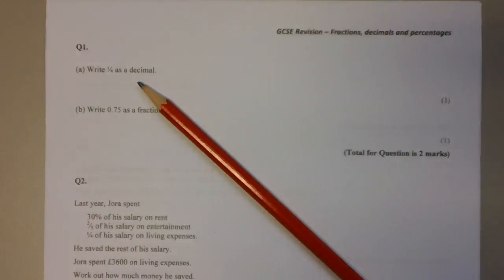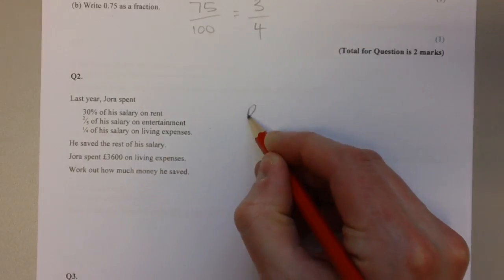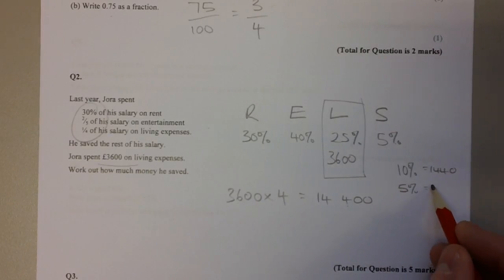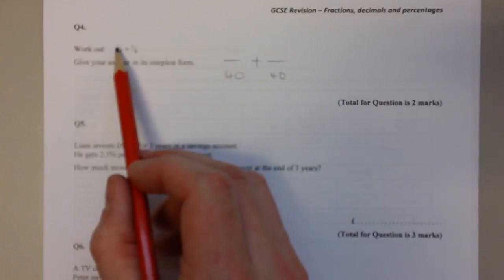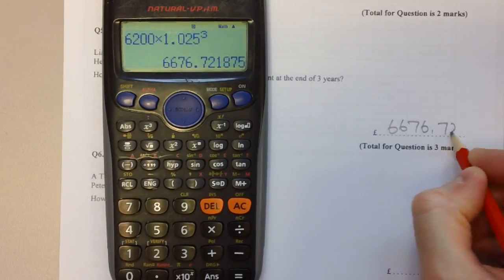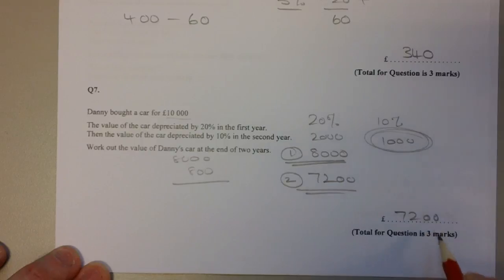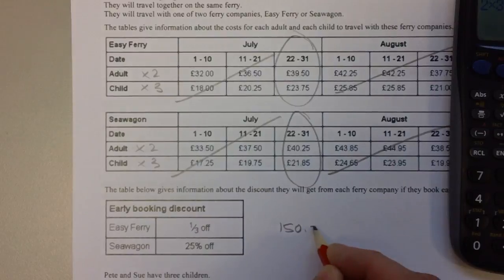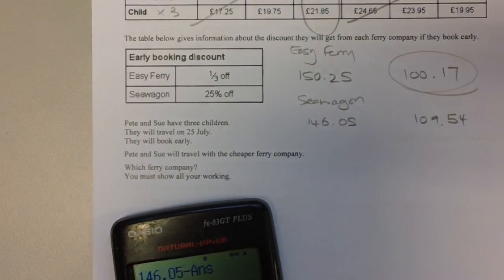GCSE Revision - Fractions, decimals and percentages